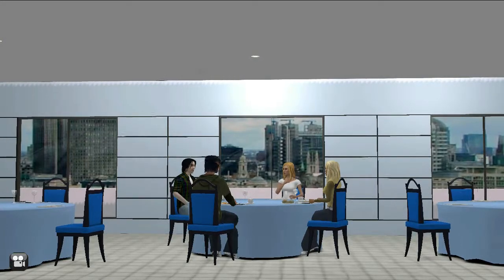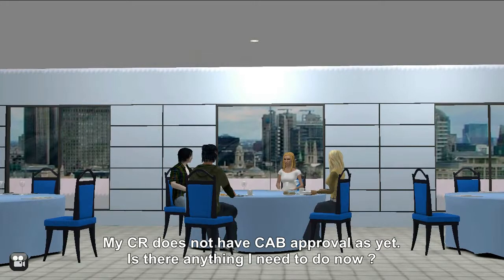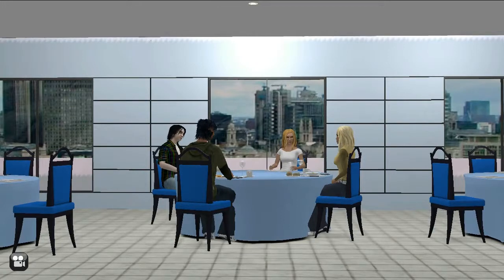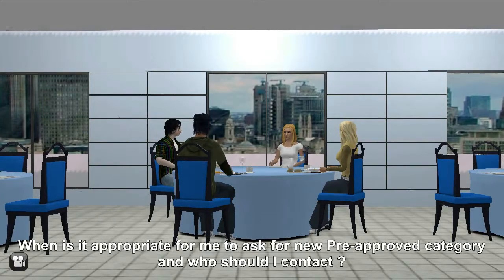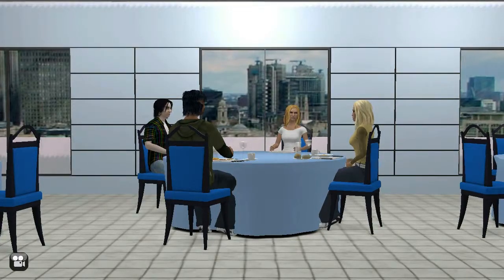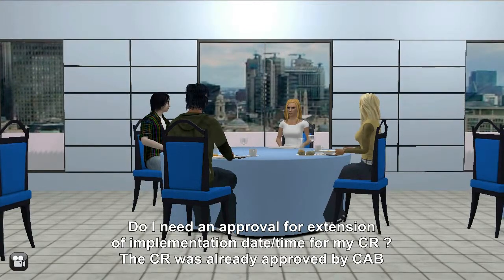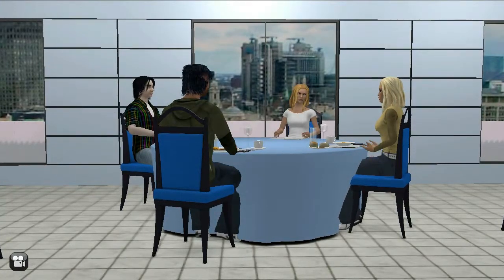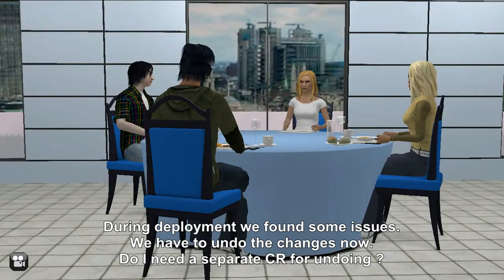My Movie with Subtitles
Change management FAQ